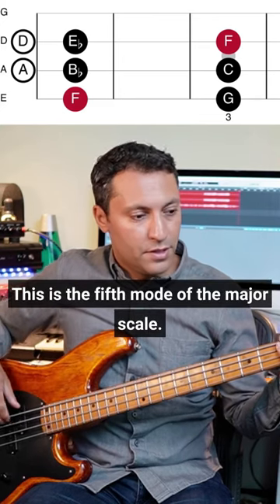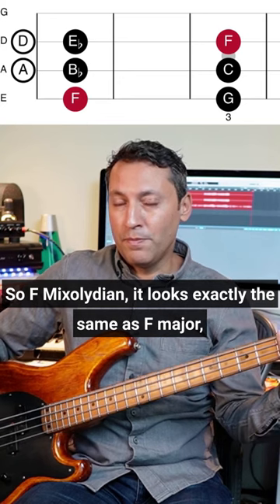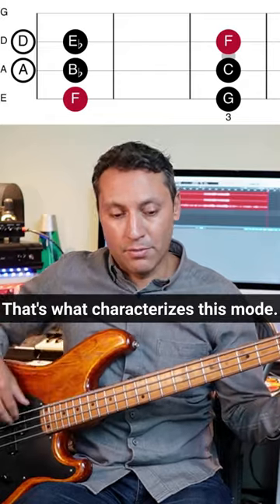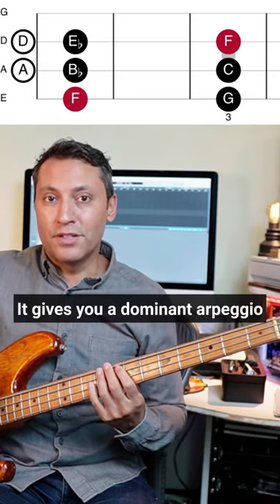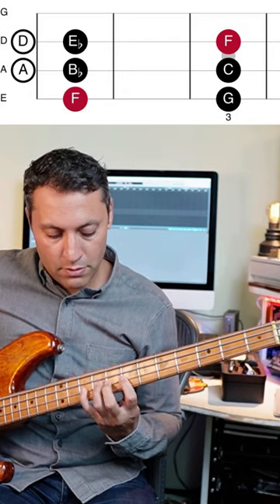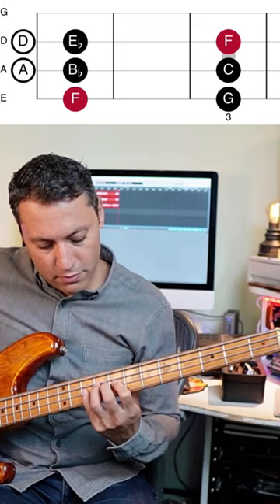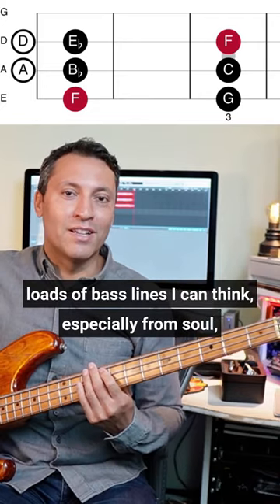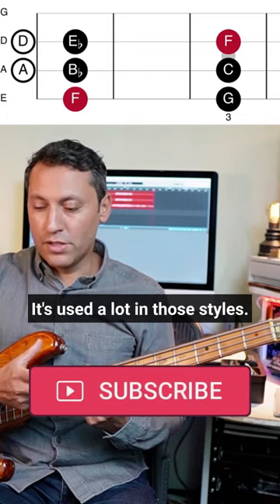VERY popular bass scale (try it...)